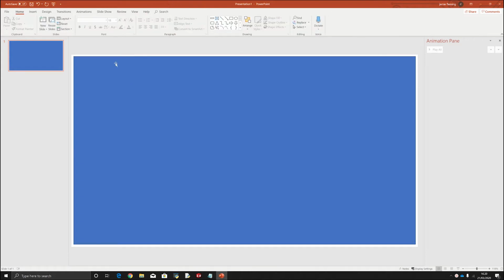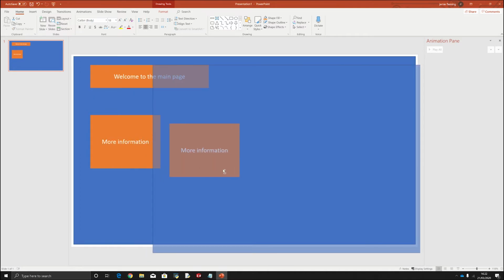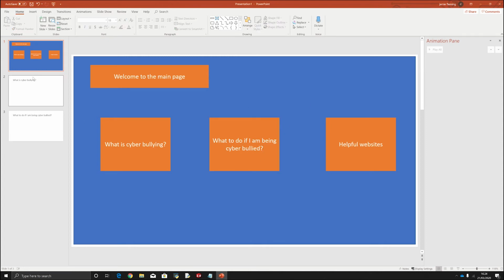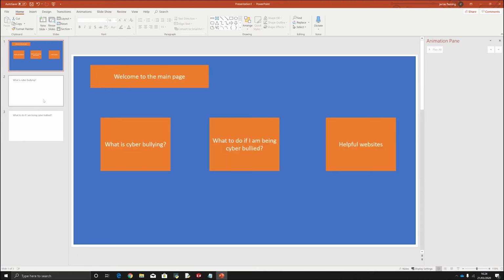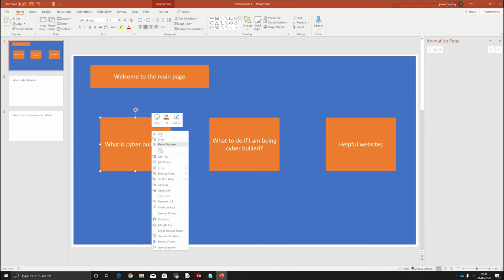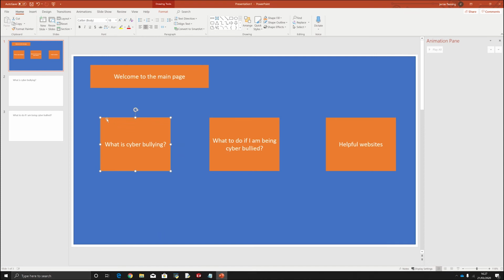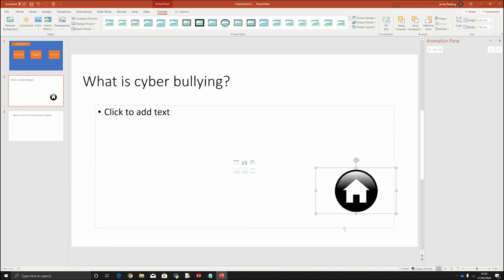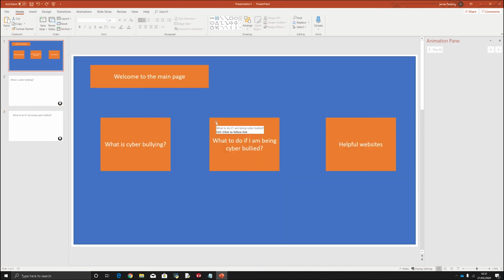How to Hyperlinking in PowerPoint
This tutorial video is to show you how to link slides together using clickable objects called hyperlinks. This method of linking is very similar to how websites work.